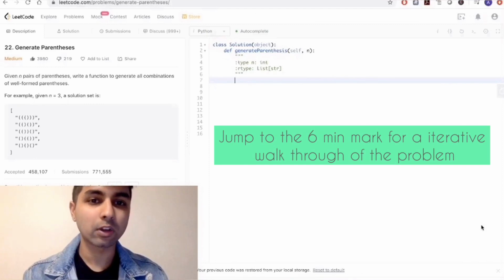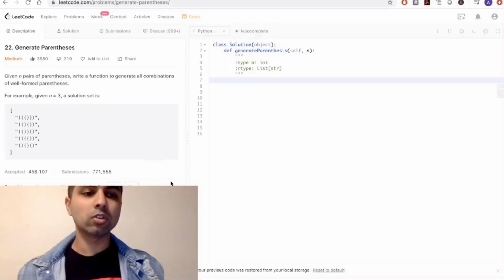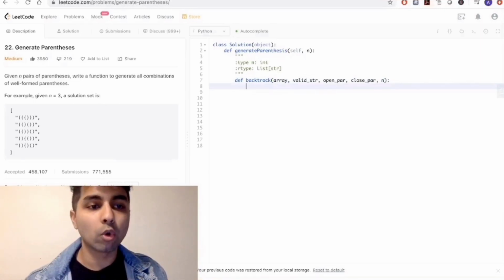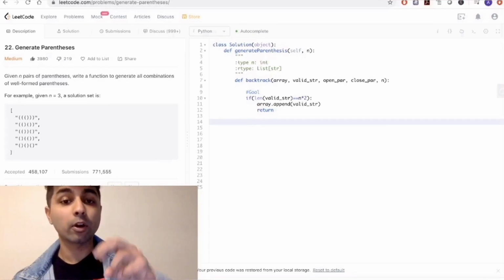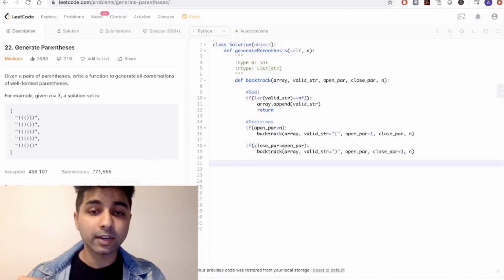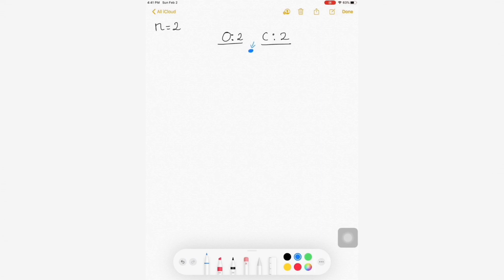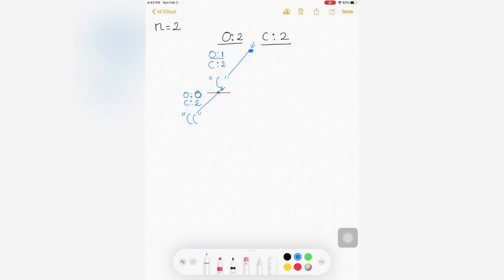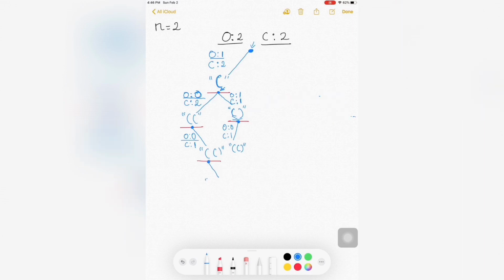MICROSOFT - GENERATE PARENTHESES (LeetCode)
Commonly asked interview questions according to LeetCode.
This is a very good problem to practice backtracking and get use to the concept!

Coding Interviews Generate Parentheses (LeetCode) question and explanation.
This interview question is commonly asked by the following companies: Microsoft, Facebook, Bloomberg, Amazon and more.